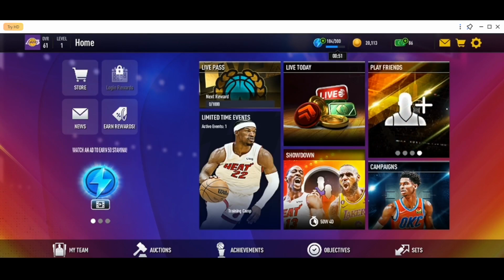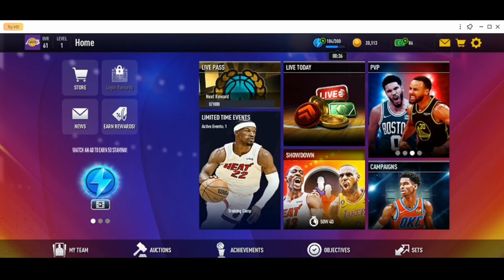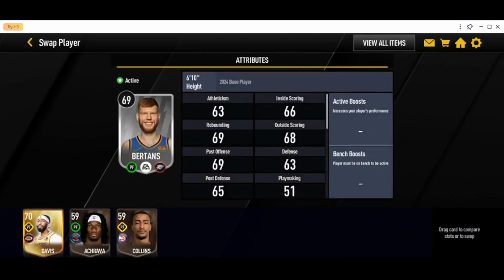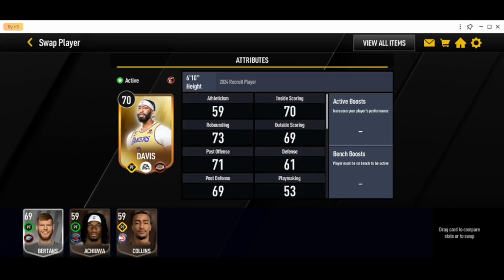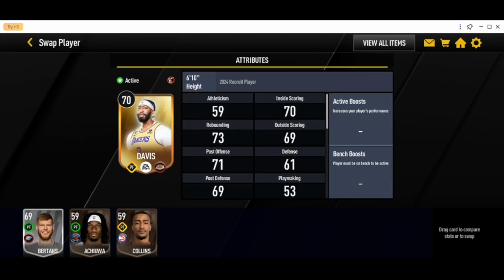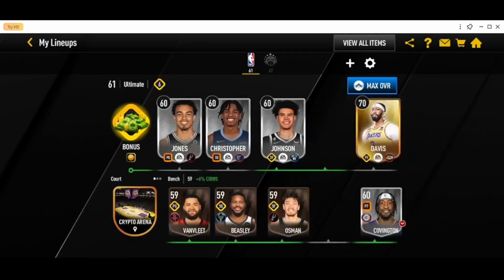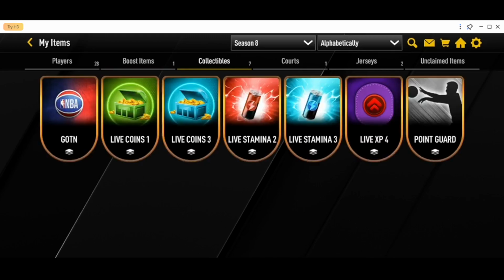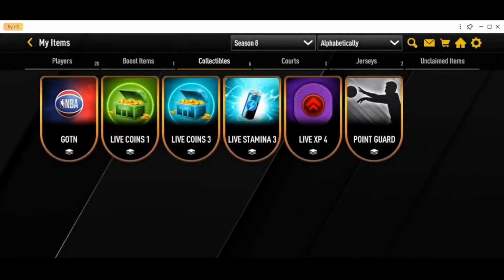How To Use Collectibles In NBA Live Mobile Tutorial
Today we talk about use collectibles in nba live mobile,nba live mobile,legend collectible exchange,nba live mobile sets